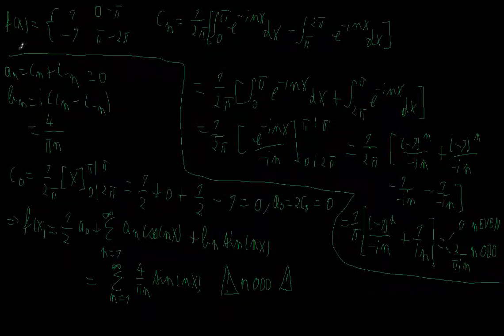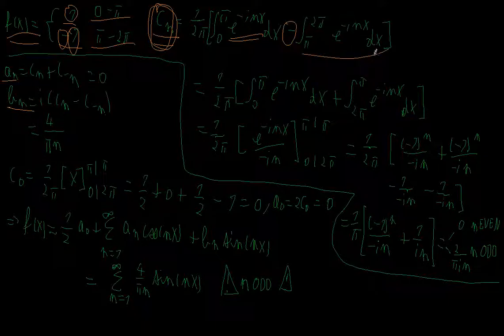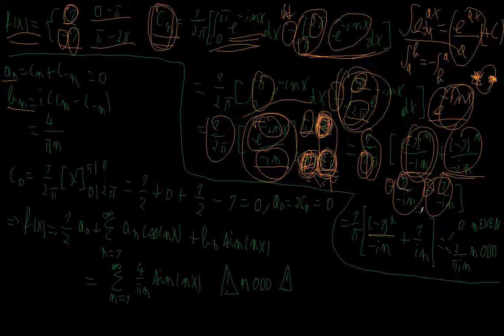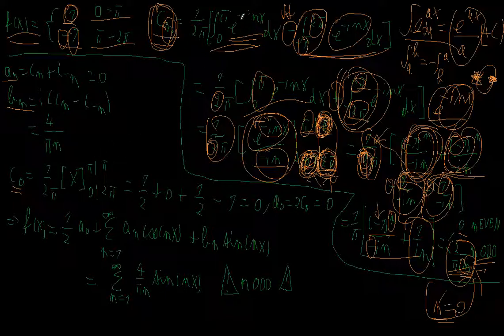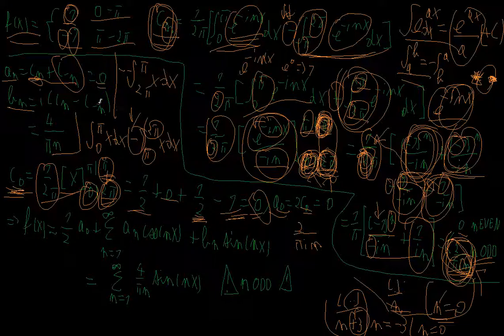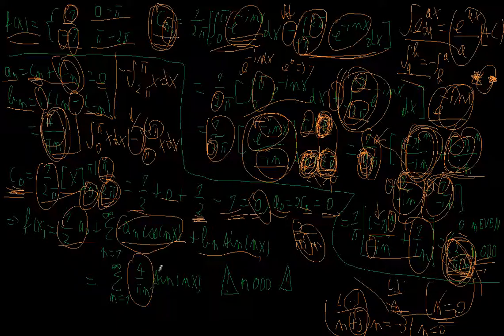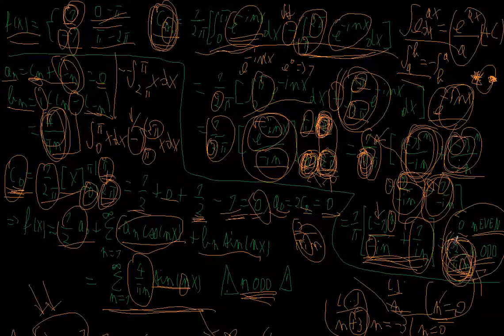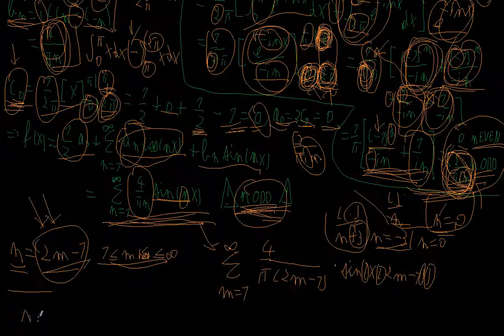Fourier Series of f(x)=1 from 0 to pi, 1 from pi to 2pi using Tabular Method and ComplexCoefficients